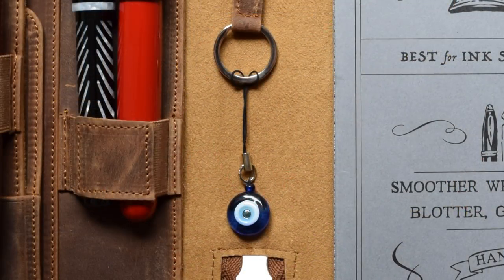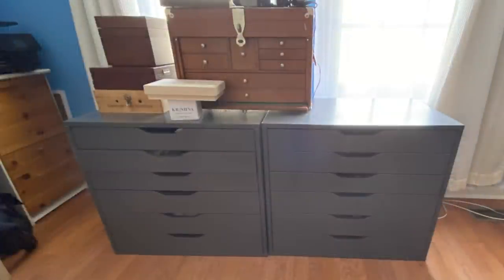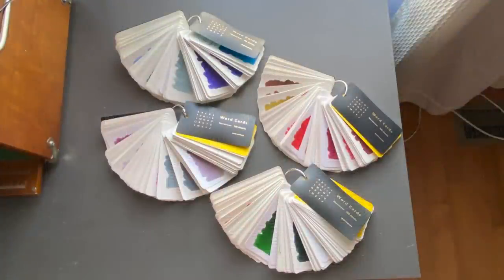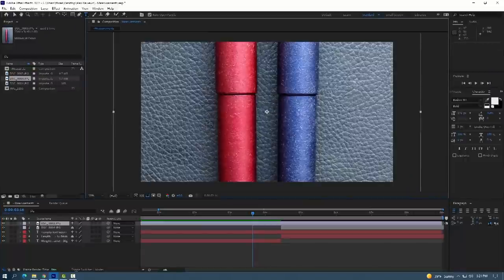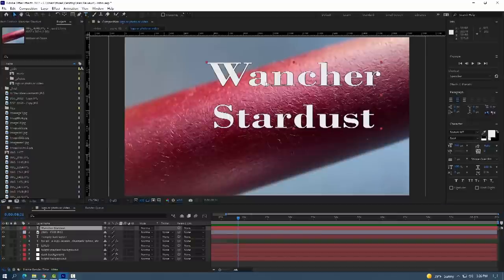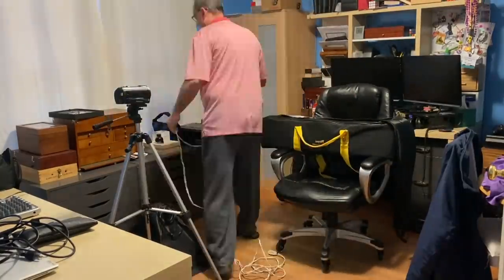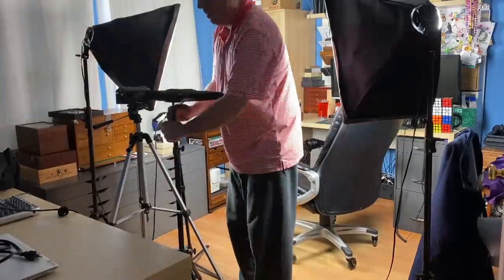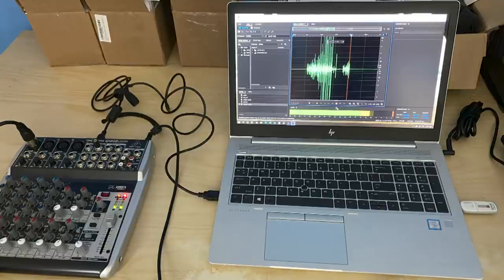Figboot at 500...Behind the Scenes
To celebrate my 500th video, I wanted to give you a behind-the-scenes look at how I create the content for this channel.